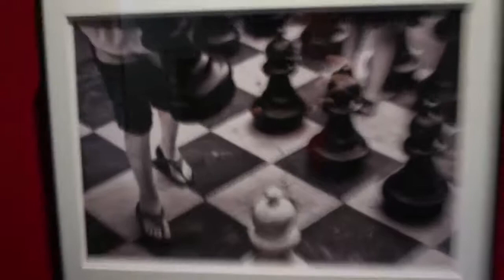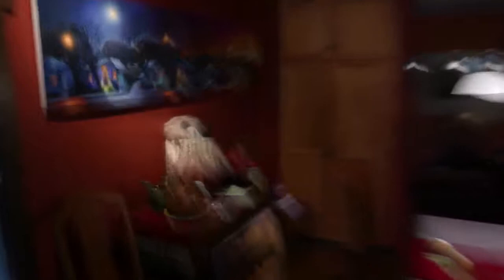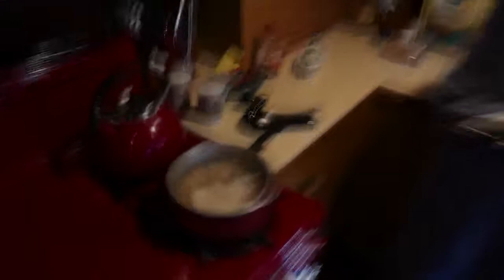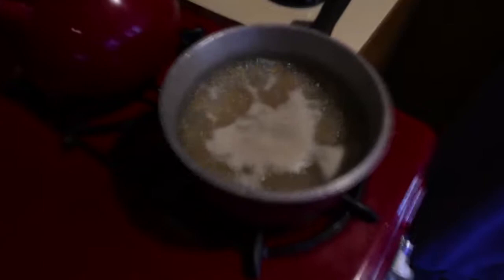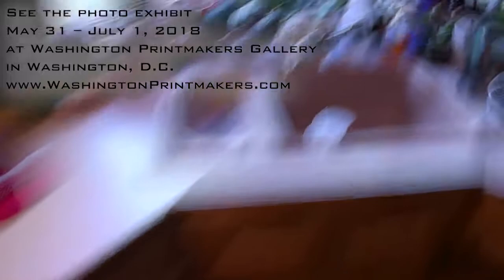Those Who See Slowly: Video One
An experimental video by photographer Danny Schweers exploring what the world might look like to those who see slowly, that is, whose persistence of vision is ten times slower than normal. An exhibit of my photos at 1/3 of a second will be on display at the Washington Printmakers Gallery, May 31 thru July 1, 2018. I will be giving a talk there about seeing things fast and slow.